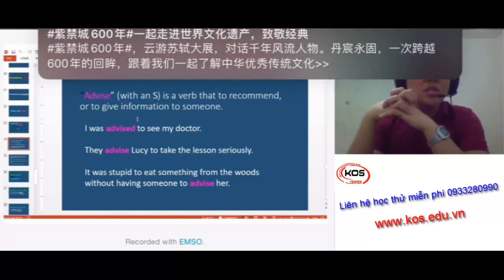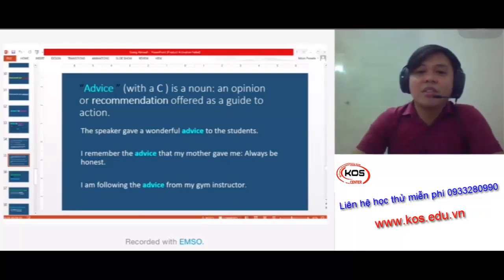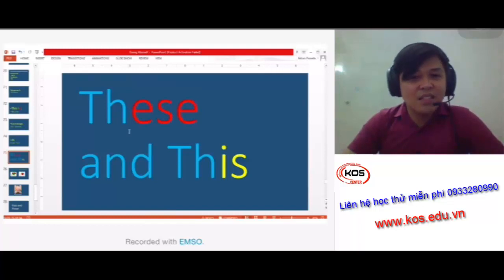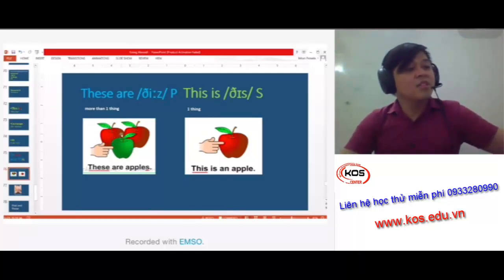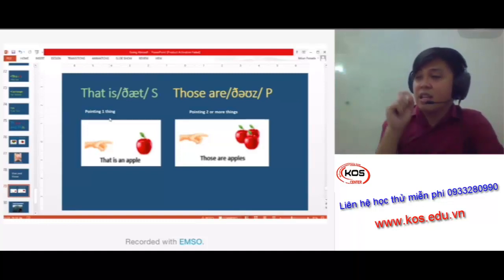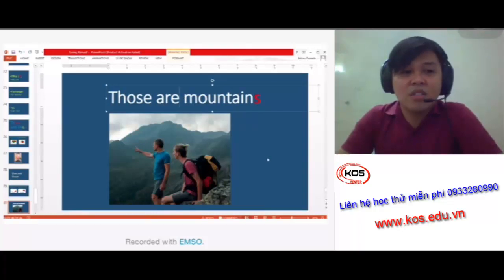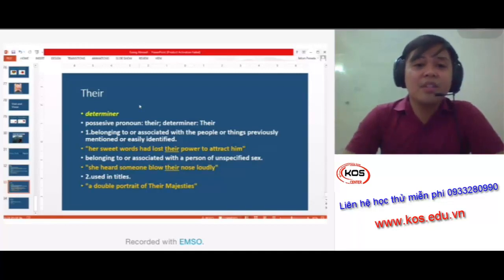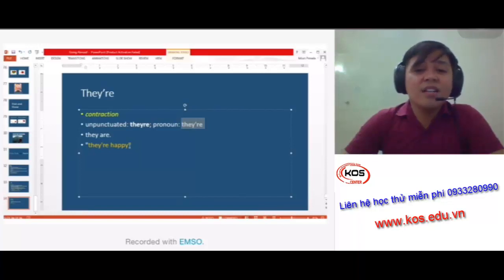Phân biệt sử dụng Advice và advise - This và these - That và those - there và their trong tiếng anh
Học ngữ pháp tiếng anh cấu trúc câu trong tiếng anh phân biệt các cụm từ tiếng anh dễ nhầm lẫn các cụm từ tiếng anh khó với thầy Jumer tại kos_english_Center.Hôm nay trong clip thầy Jumer sẽ giúp chúng mình phân biệt hàng loạt các cụm từ dễ nhầm lẫn và khó như

+ Advice và Advise
+ This và These That và Those
+ Lỗi phát âm đơn giản của người việt
👉 Feedback chân thật của học sinh tại trung tâm tiếng anh KOS trong 8 năm vừa qua
KOS ENGLISH CENTER
Đối tác luyện ielts của British Council
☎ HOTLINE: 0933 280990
⛪134 Kim ngưu - Hà Nội - 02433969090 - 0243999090
⛪32 Ngọc Khánh - Hà Nội - 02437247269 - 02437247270
⛪62A Hồ Tùng Mậu - Hà Nội - 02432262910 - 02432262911